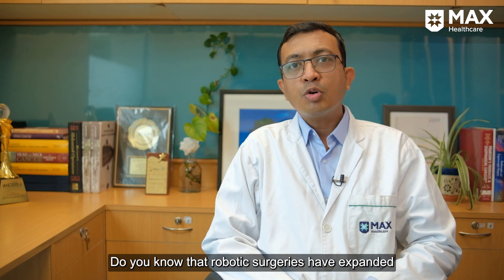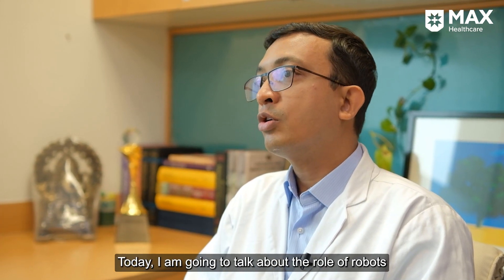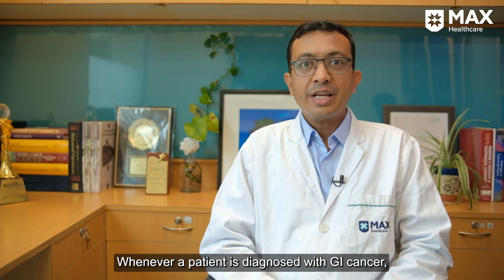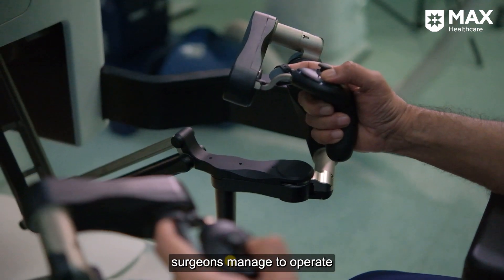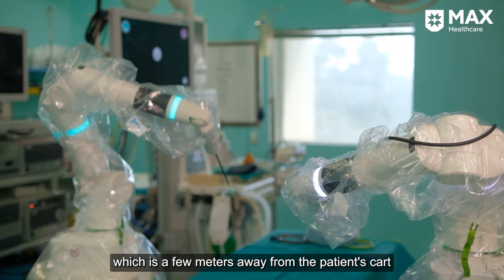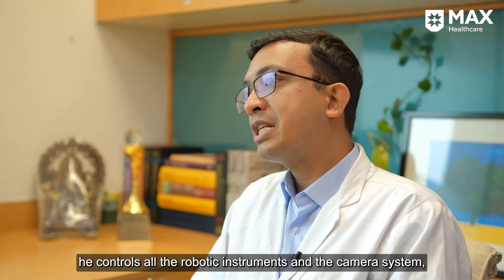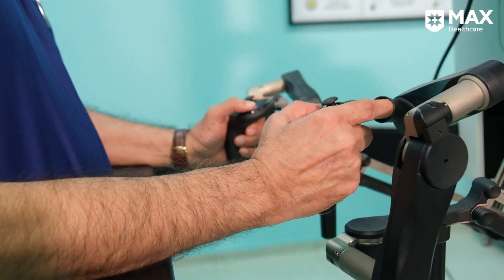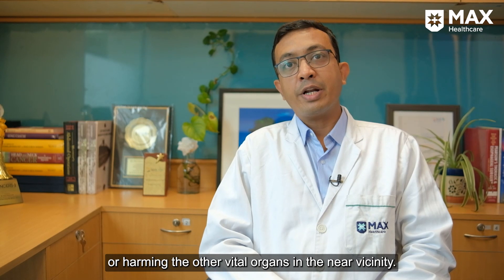Role of Robotic Surgery in GI Cancers |Dr. Manish Jain | Max Healthcare, Saket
Robotic surgery is known for its high precision and minimal invasion, while successfully removing the tumour without damaging other vital organs. Post-operative recovery is also faster. In this video, Dr. Manish Jain, Principal Consultant ,Surgical Oncology, Max Super Speciality Hospital, Saket  explains how robotic surgery is a better alternative to open and laparoscopic surgeries for treating GI Cancers